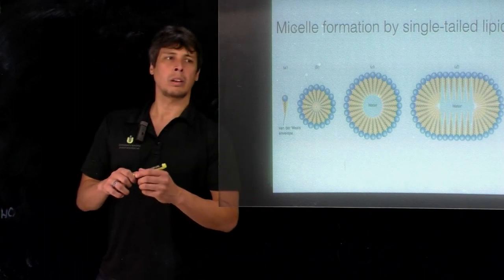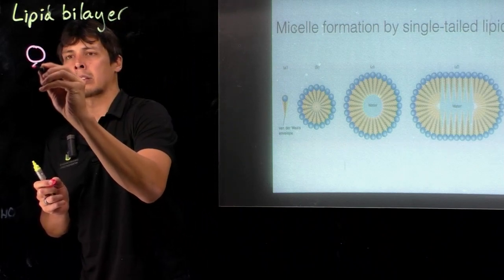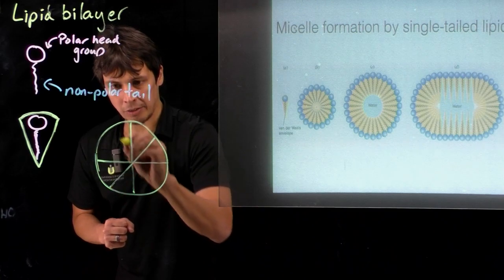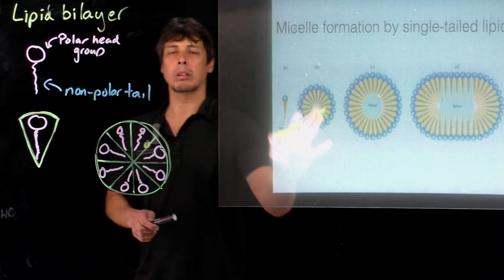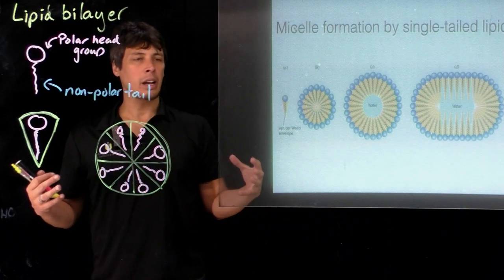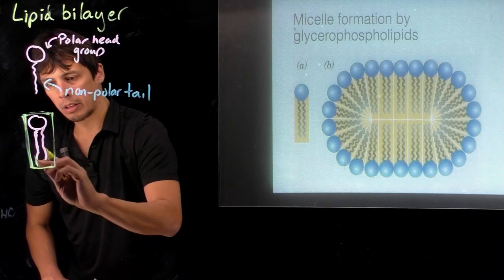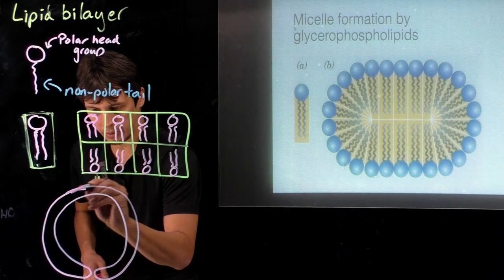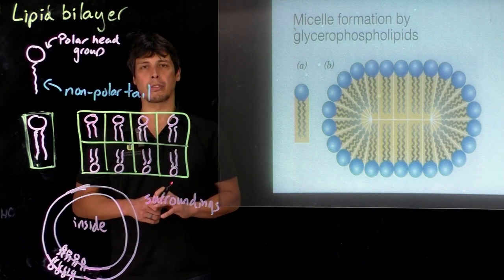Topic 11.8 - Lipid bilayer